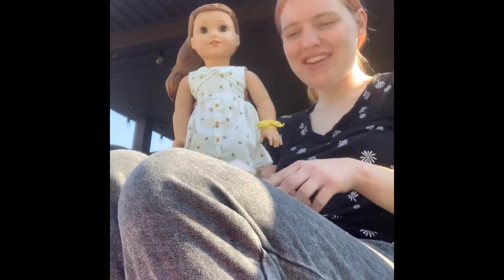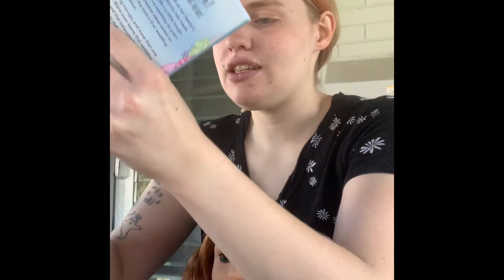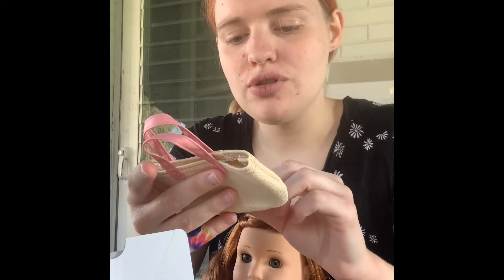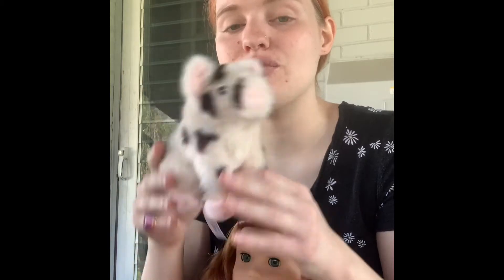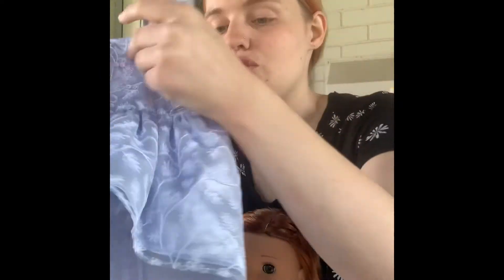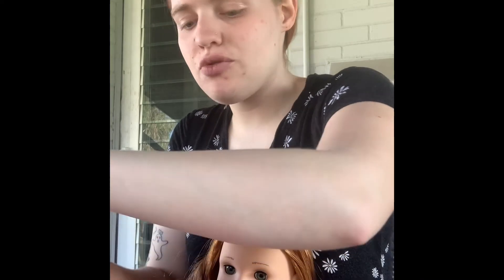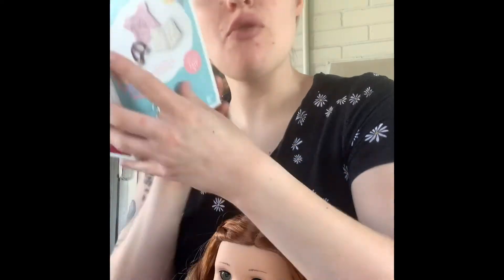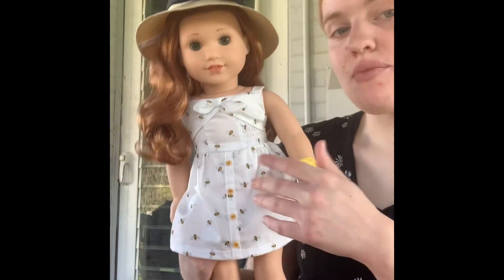Review Of American Girl Blaire Girl Of The Year 2019 Collection!!